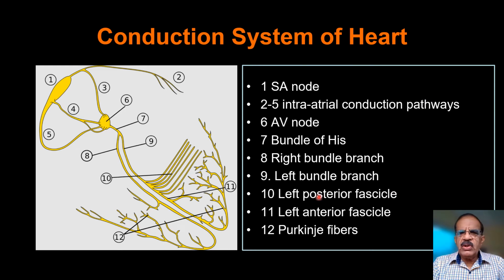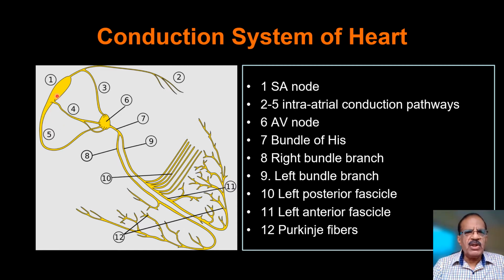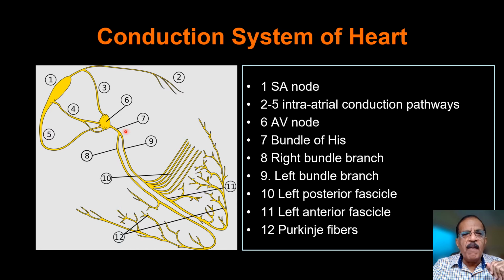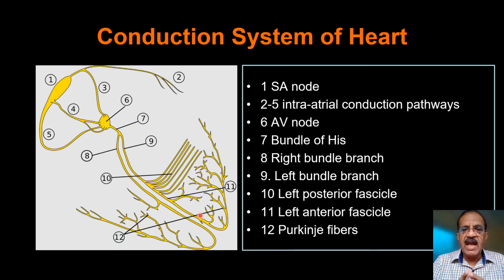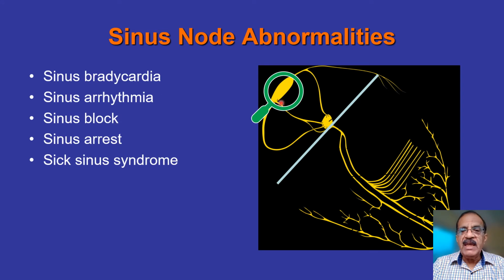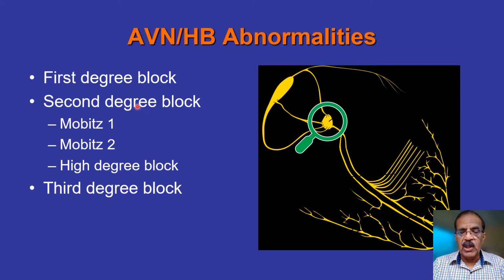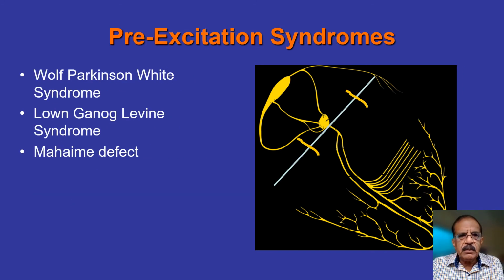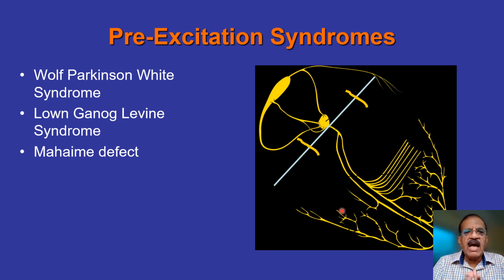ECG Part 9: Conduction System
This video describes normal conduction system of the heart.